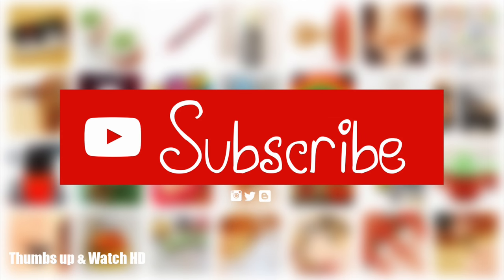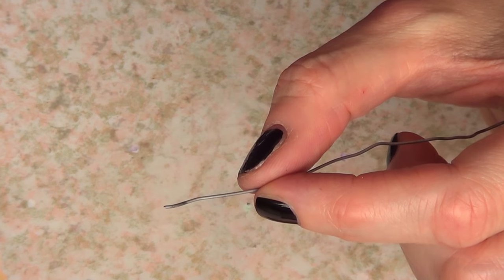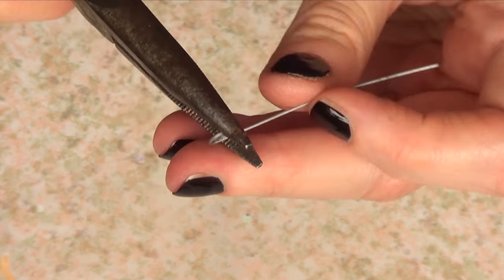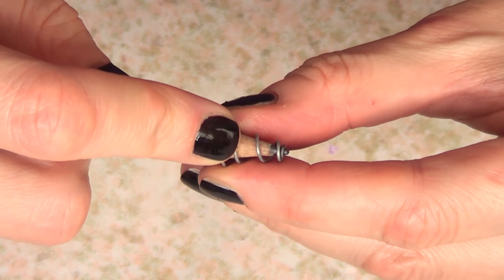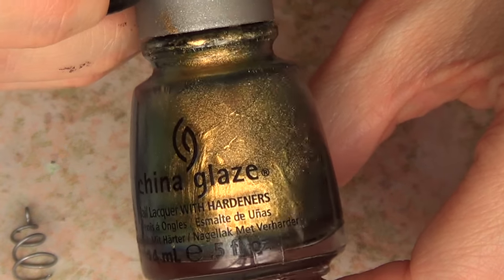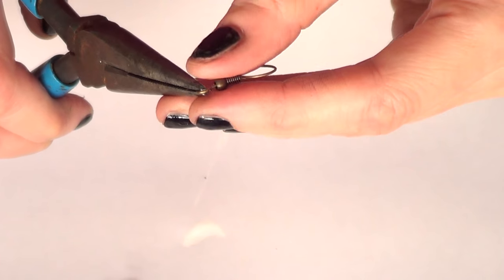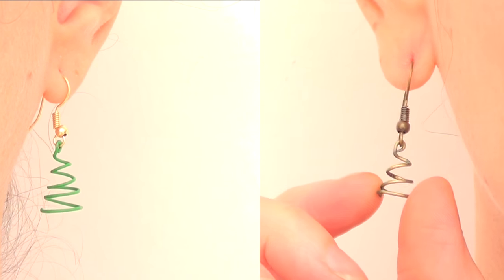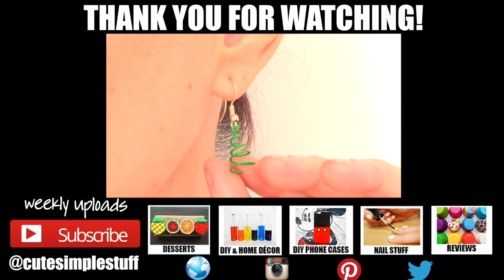DIY Christmas Tree Earrings